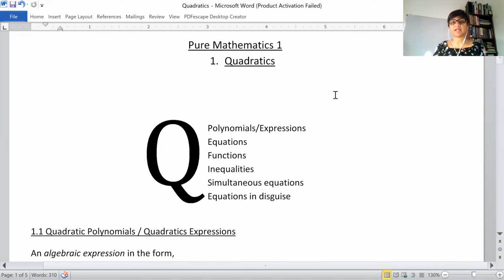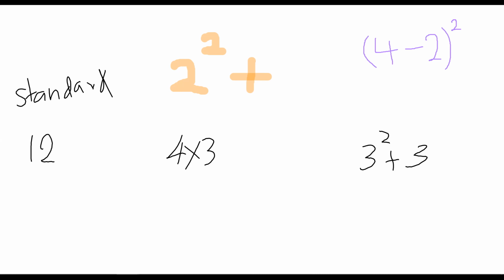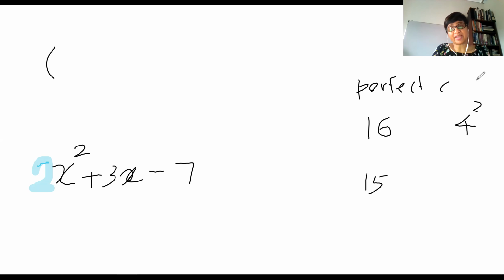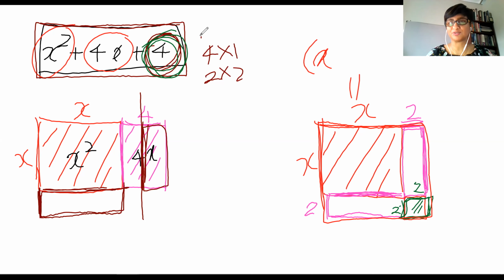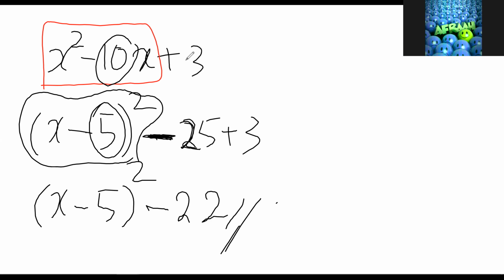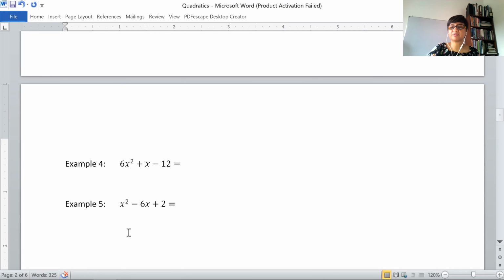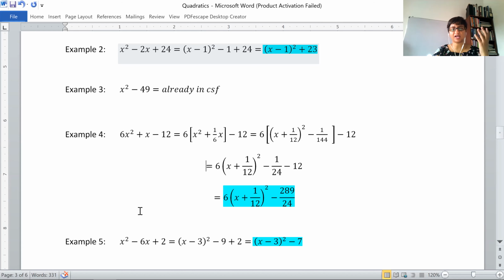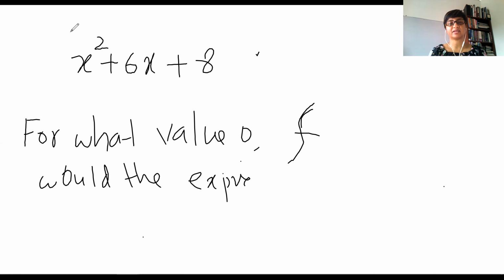Quadratics - Lesson 1/7 (Forms of a quadratic)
Quadratics are one of the most important type of Polynomials. Quadratics can appear in equations, functions and other places so it is important to have a good knowledge of them to be able to work with it in a given situation. (Quadratics is the first topic in P1 in Cambridge syllabus)